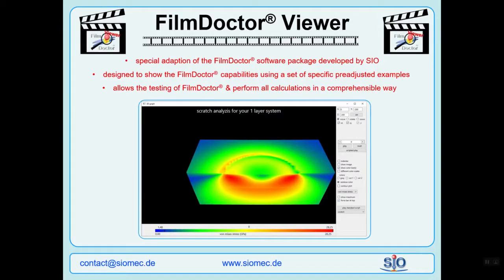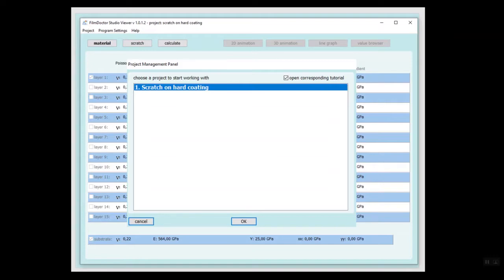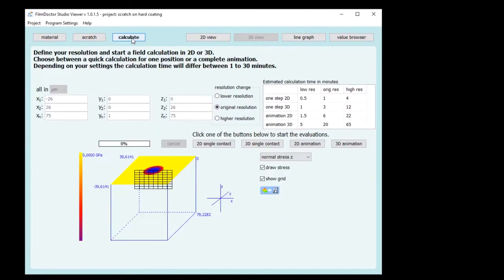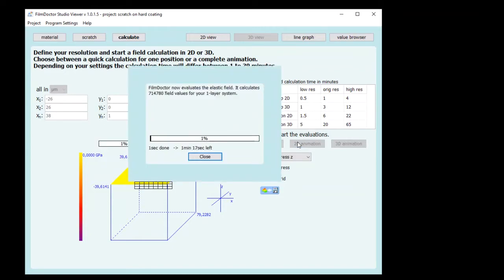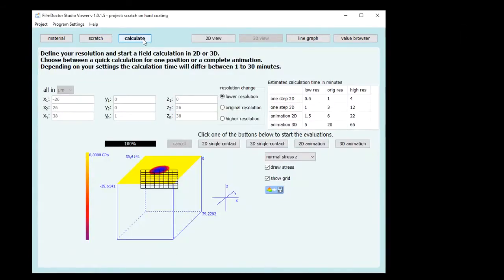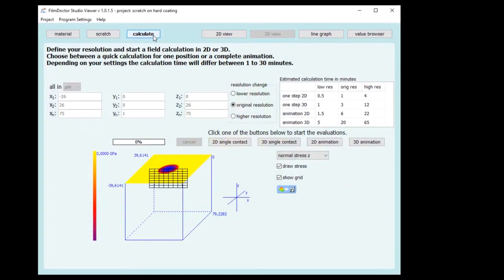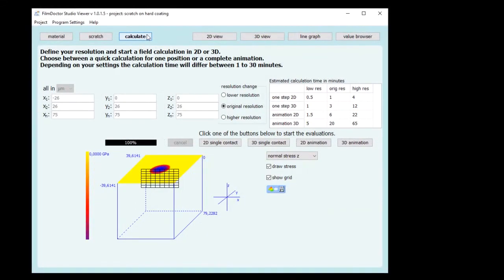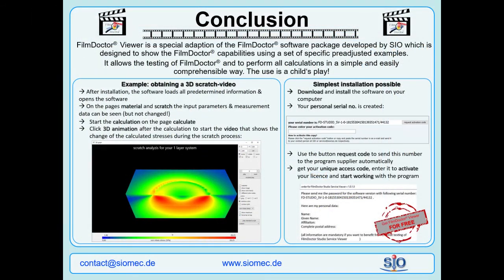SIO presents: FilmDoctor Viewer Tutorial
The little software tool "FilmDoctor® Viewer", developed by the Saxonian Institute of Surface Mechanics, is a special adaptation of the much more extensive FilmDoctor® software package used to describe any kind of mechanical multilayer contact situations.
Thereby, FilmDoctor® Viewer is designed to show the most important features such as 2D and 3D single contact and animations by using a set of specific preadjusted examples. Here: "Scratch on hard coating" (e.g. cutting tools)